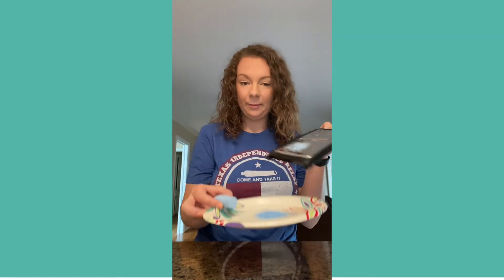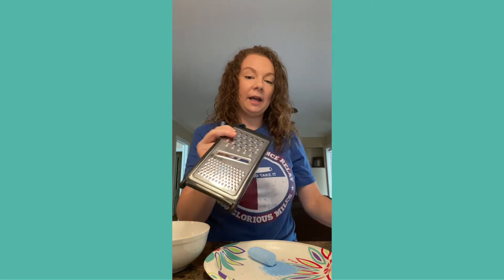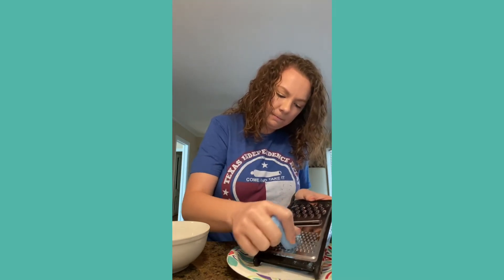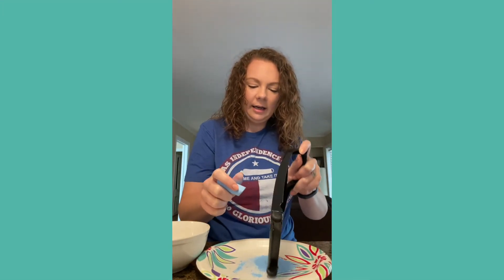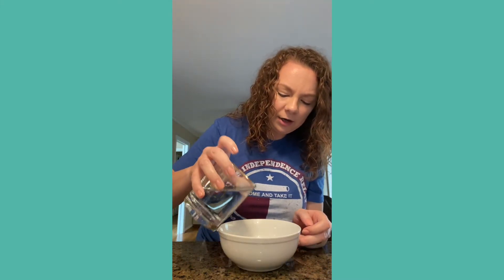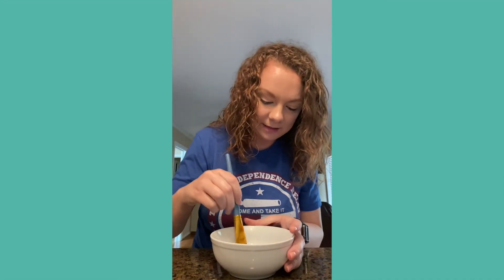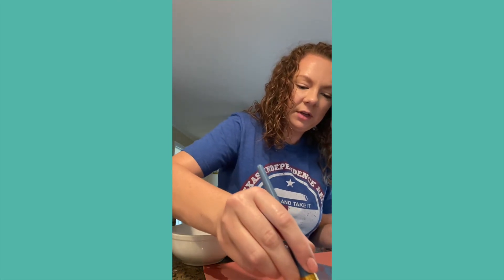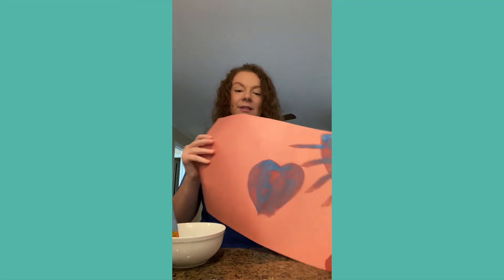Chalk Paint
Materials Needed:
- Plate and Bowl
- Chalk
- Water
- Paint Brush
-Grater